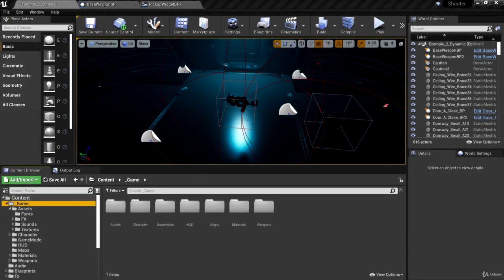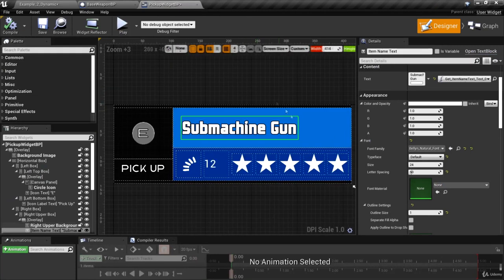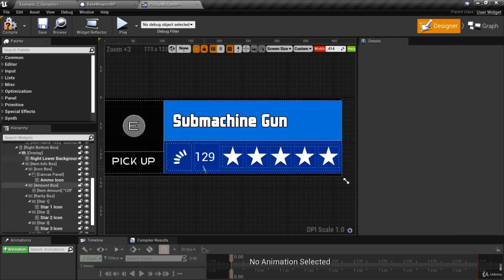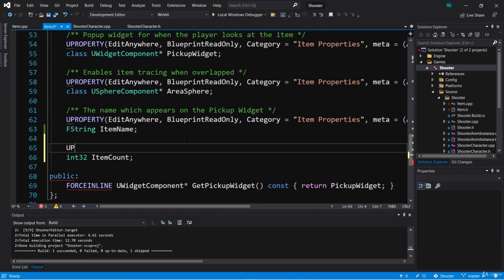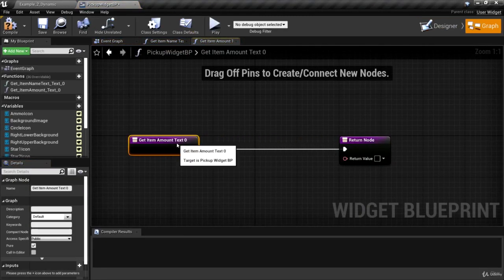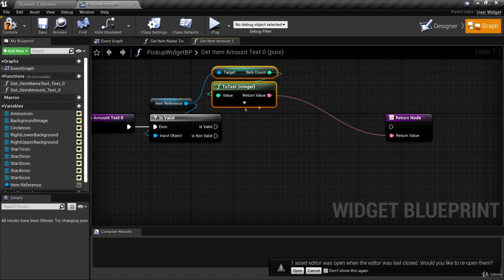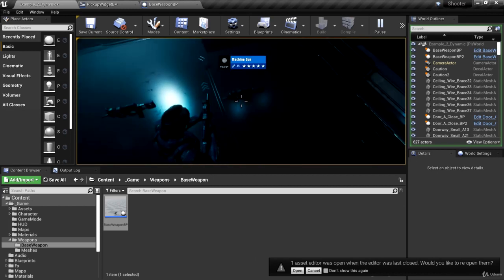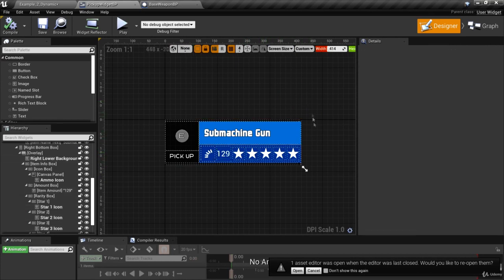66. Bind Item Count